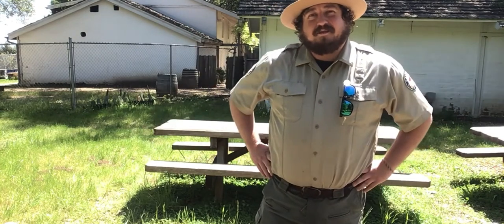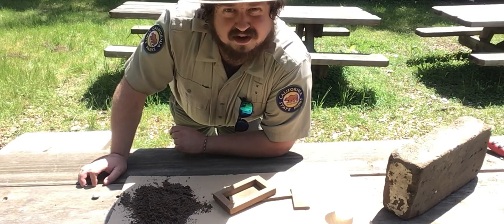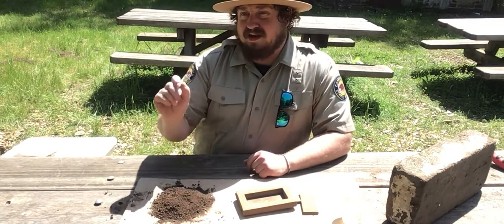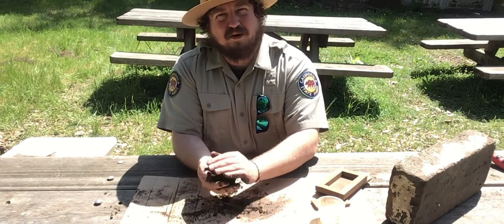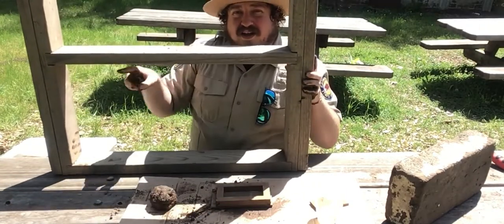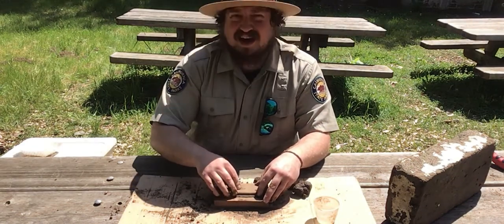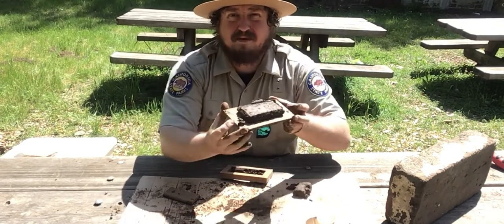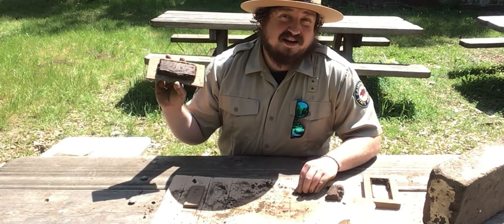That's NOT a Brownie- Adobe Brick Making Demo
Ever wondered where we got all our thousands and thousands of sun-baked mud bricks? Ever wondered how to make them? Ever wondered what it would be like to make them much smaller than the real ones? Well then this video is for you!